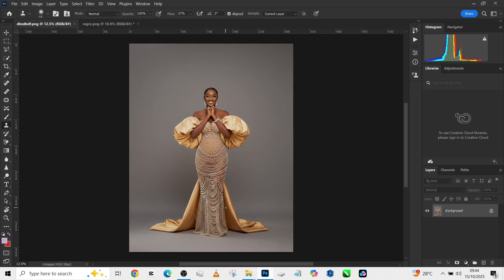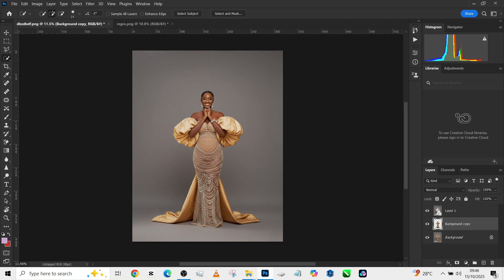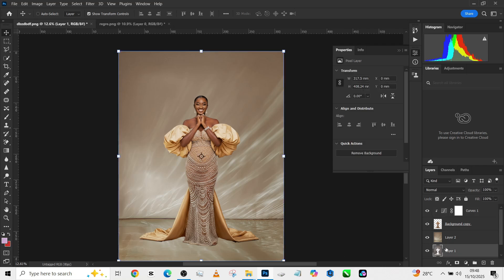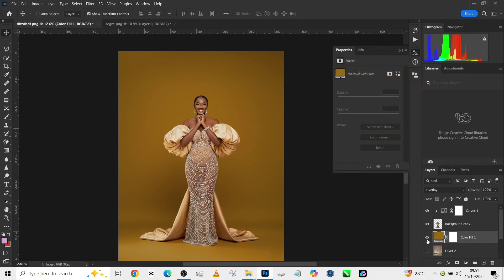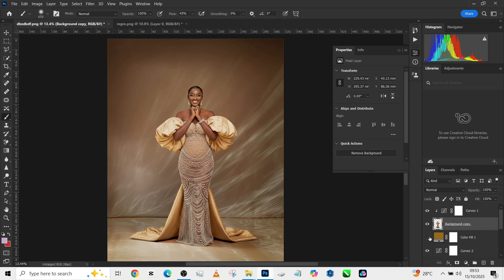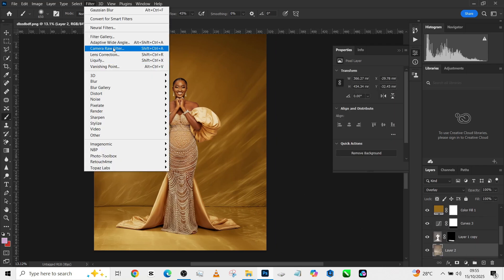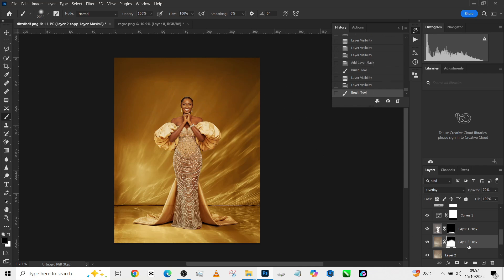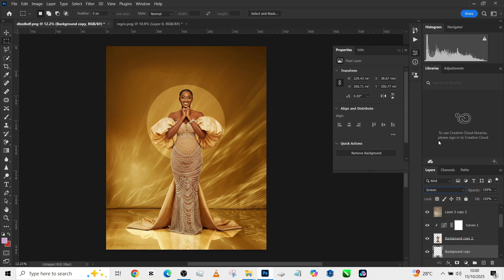How to Change Background Like a Pro in Photoshop for Beginners – Secrets They Don’t Tell You!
How to Change Background Like a Pro in Photoshop for Beginners is your ultimate step-by-step guide to mastering professional background editing even if you’re new to Photoshop! In this tutorial, you’ll learn how to replace, blend, and perfect any photo background to make your images look clean, realistic, and professional.

Whether you’re a beginner wanting to level up your editing skills or a content creator who needs high-quality visuals, this video breaks down everything in simple terms. From cutting out subjects perfectly to matching lighting and shadows — you’ll discover the exact techniques pros use (but rarely share).